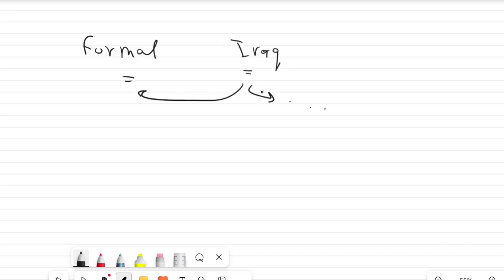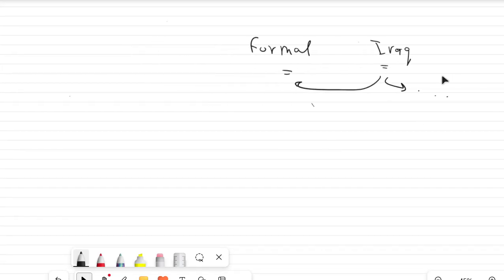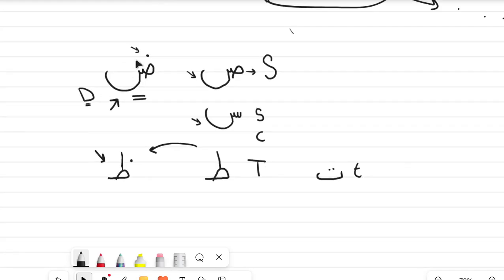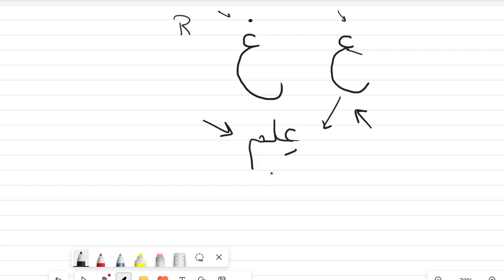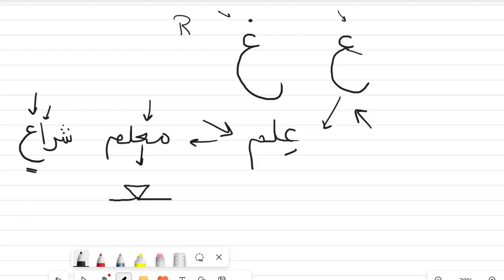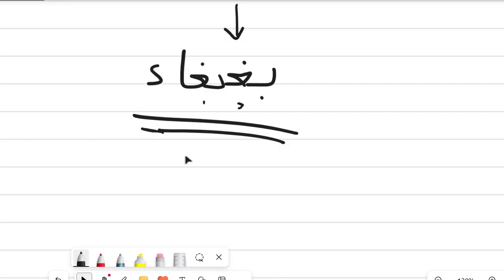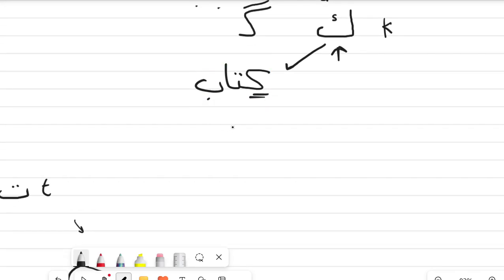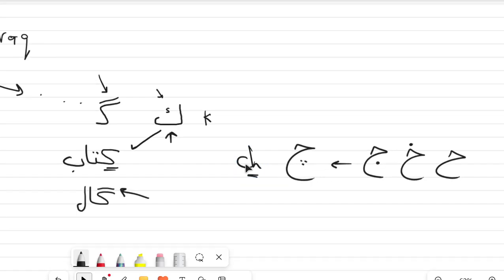how to read Arabic/Iraqi dialect part 2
If these lessons are too short and you would like private lessons, please have a look